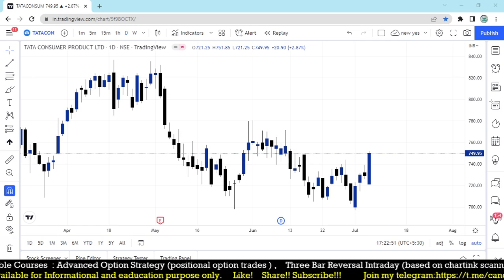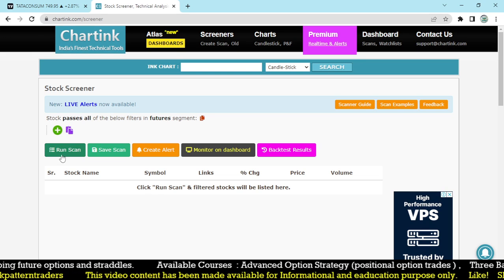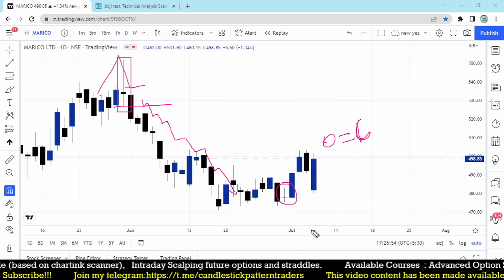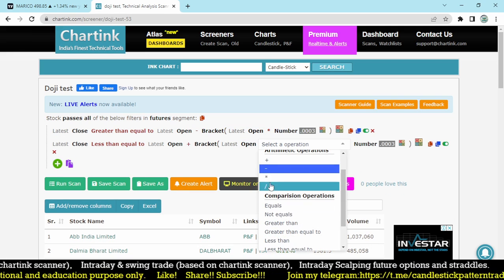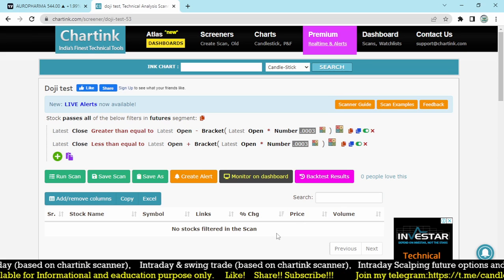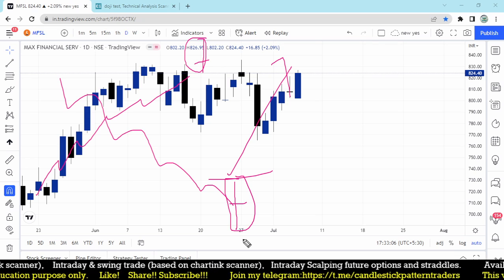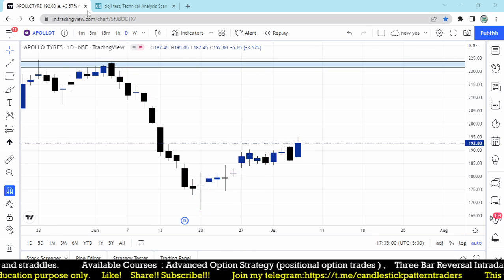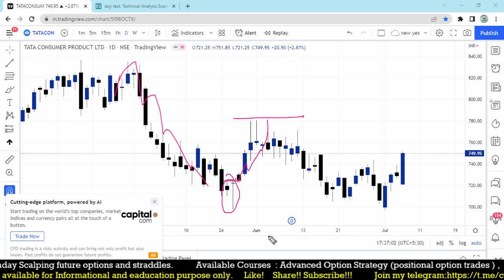𝗖𝗵𝗮𝗿𝘁𝗶𝗻𝗸 𝗦𝗰𝗮𝗻𝗻𝗲𝗿 𝗳𝗼𝗿 𝗷𝗮𝗰𝗸𝗽𝗼𝘁 𝗢𝗽𝘁𝗶𝗼𝗻 | 𝗛𝗼𝘄 𝘁𝗼 𝗳𝗶𝗻𝗱 𝗮 𝗯𝗿𝗲𝗮𝗸𝗼𝘂𝘁 𝘀𝘁𝗼𝗰𝗸𝘀 ?